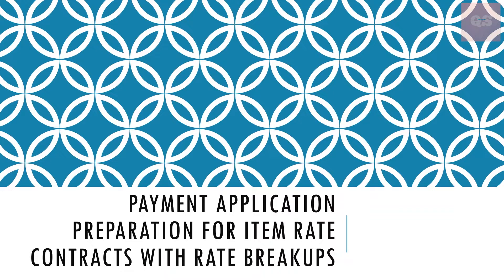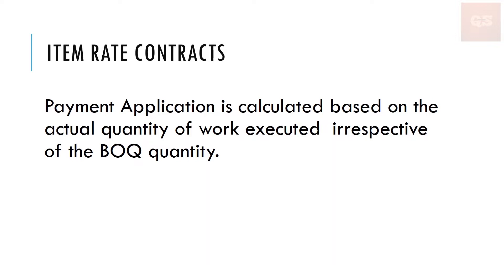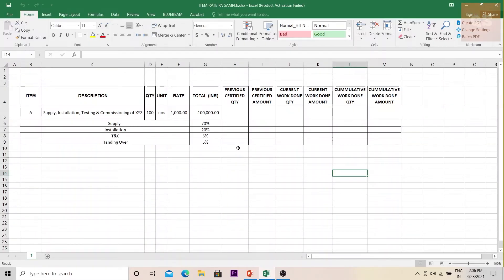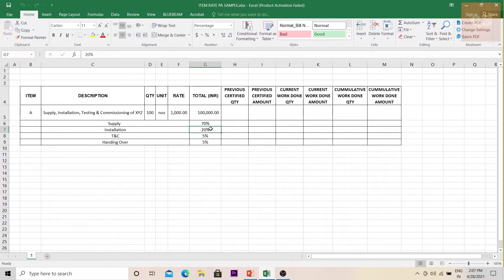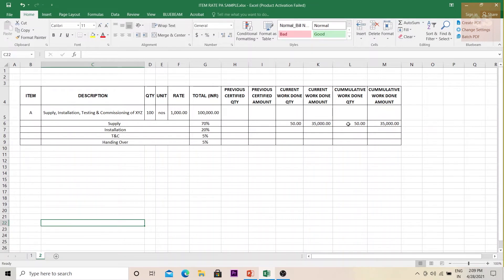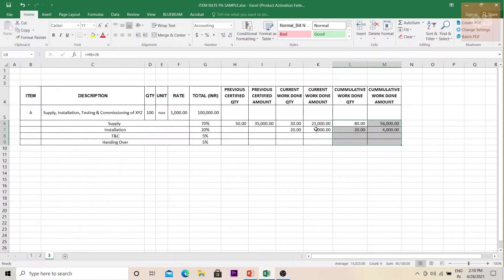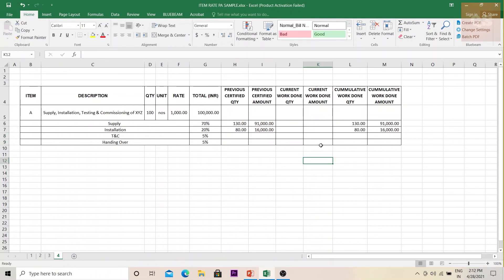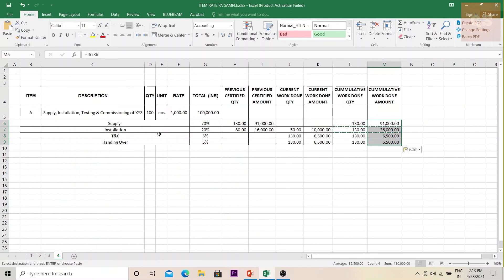How to Prepare a Payment Application ? | Item Rate Contract | Rate Breakups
This video illustrates how to prepare an Interim payment application when the contract is item rate contract and has rate breakups.